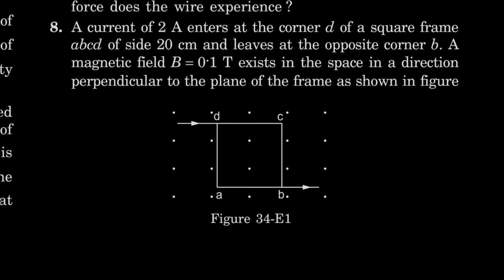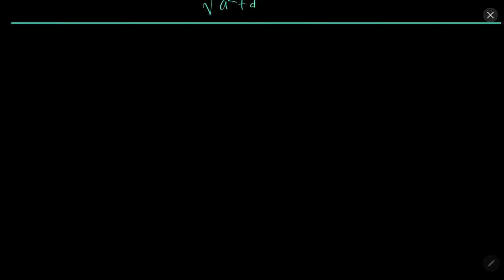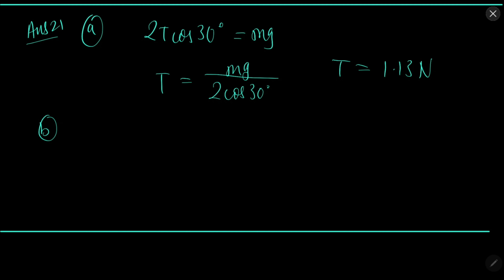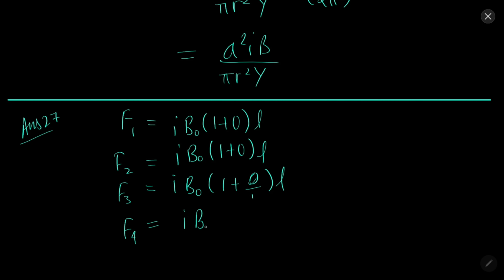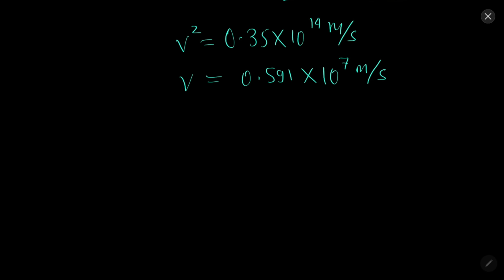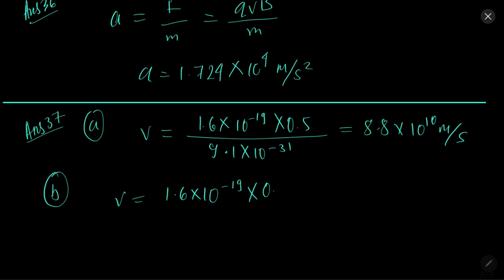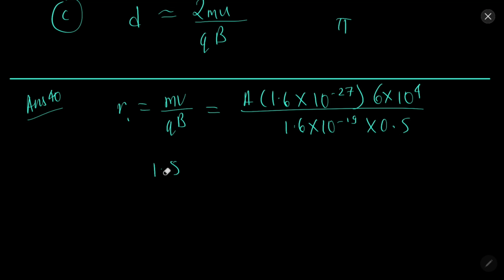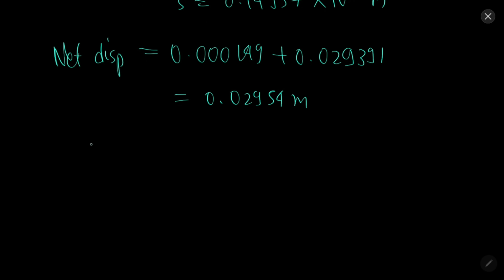34.3 Problems 2